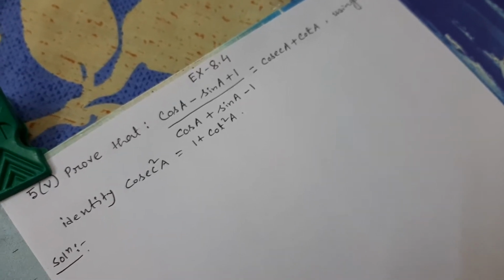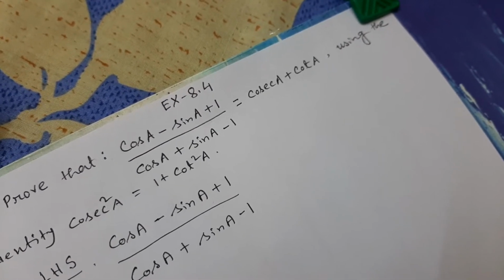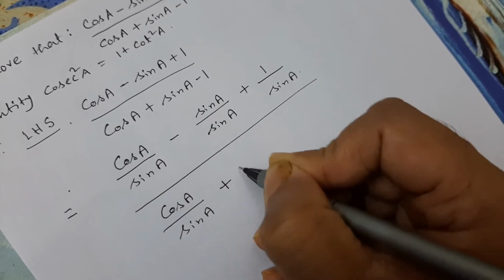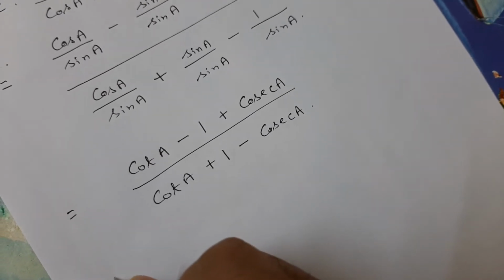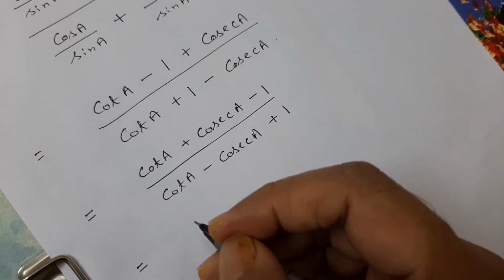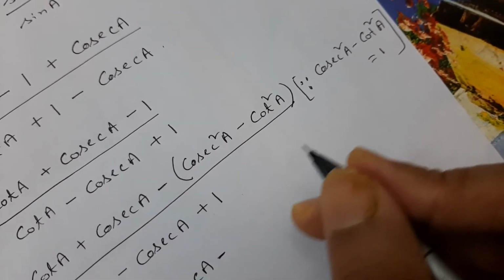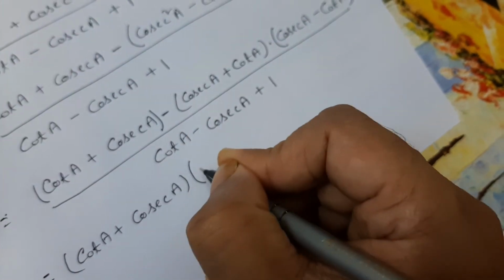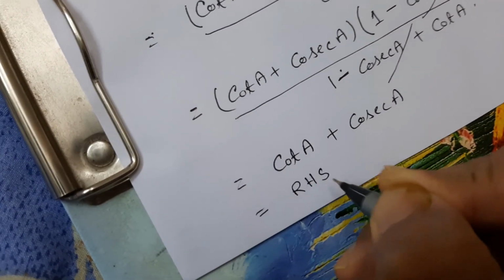Trigonometric Identities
Question no5- v ex8.4